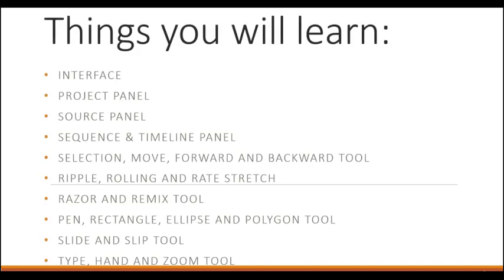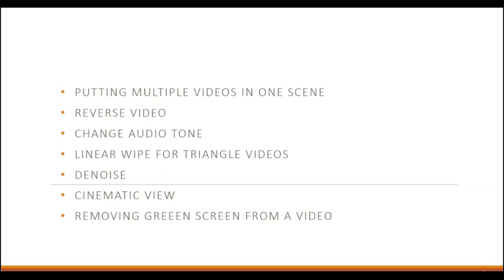Video Editing Course for Beginners | Premiere pro | EP- 1 | Introduction